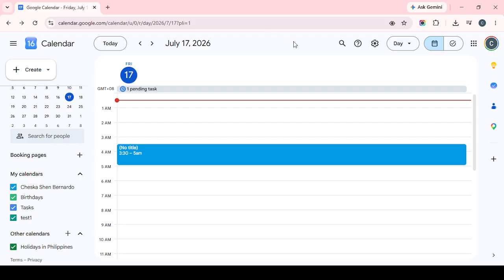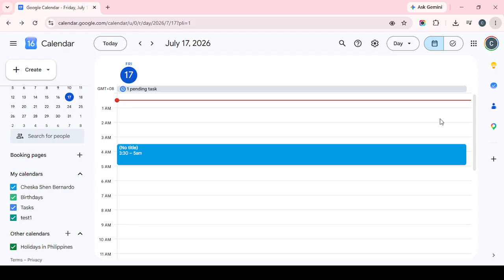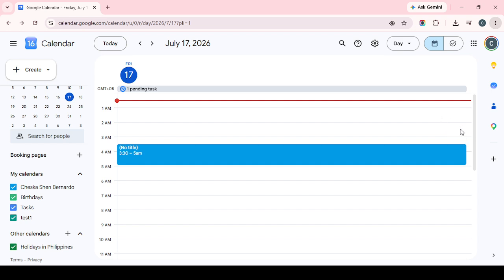How to Clear Google Calendar Cache Fix Sync Issues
Eliminate technical glitches and fix frustrating scheduling bugs instantly by learning how to clear the Google Calendar cache to resolve sync issues. In this deep-dive 2026 IT troubleshooting tutorial, we break down the definitive step-by-step layout to restore your communication data feeds on desktop browsers, Android devices, and iOS applications. Designed for remote professionals and businesses relying on real-time schedule alignment, this performance masterclass ensures you never miss a client call due to frozen timeline screens.